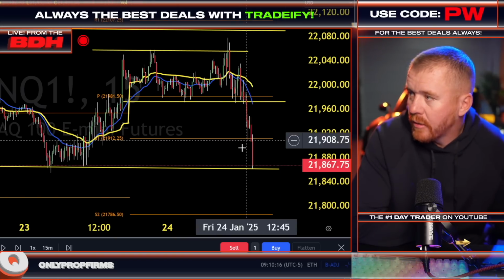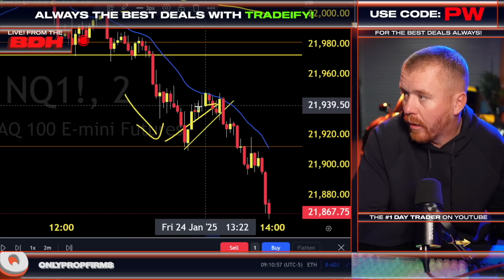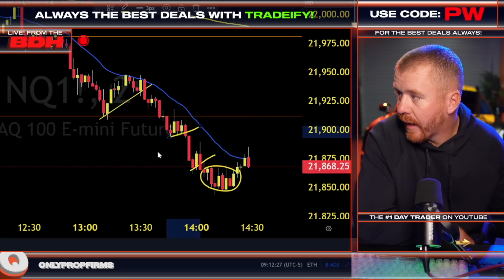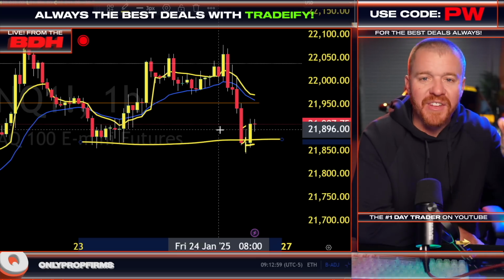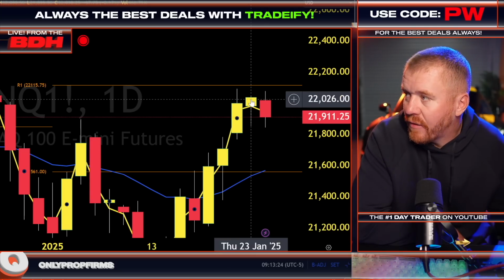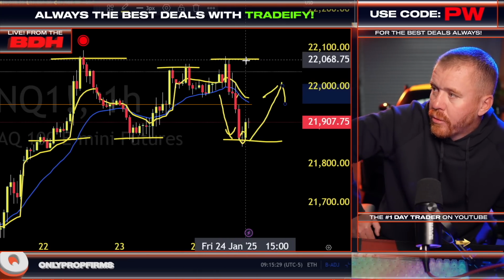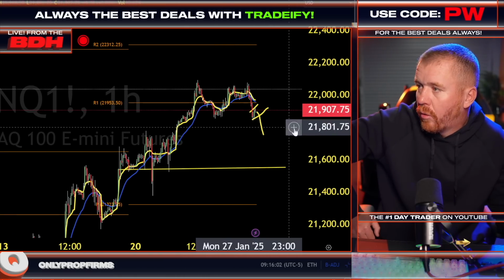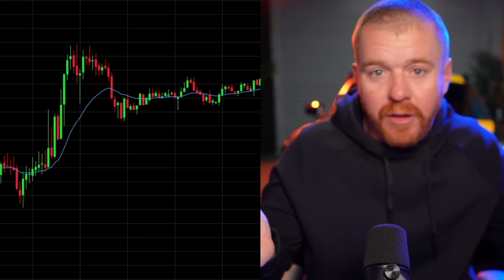DayTrading Market Objectives!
Learn Patrick's Strategy with this all new DayTrading Course for $199!

🚀Learn about all the latest deals and info on Top Futures Prop Firms in the space